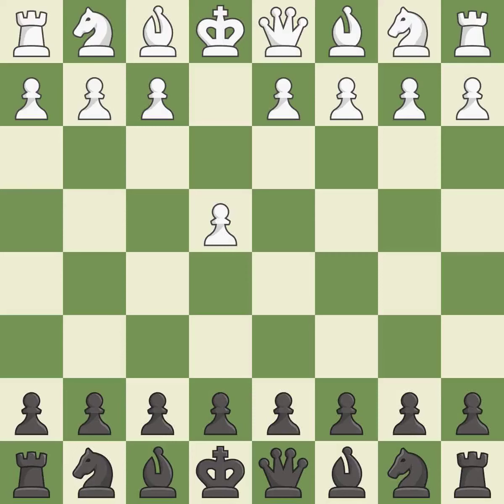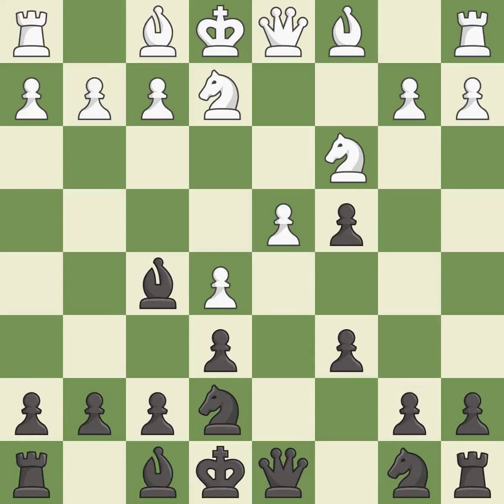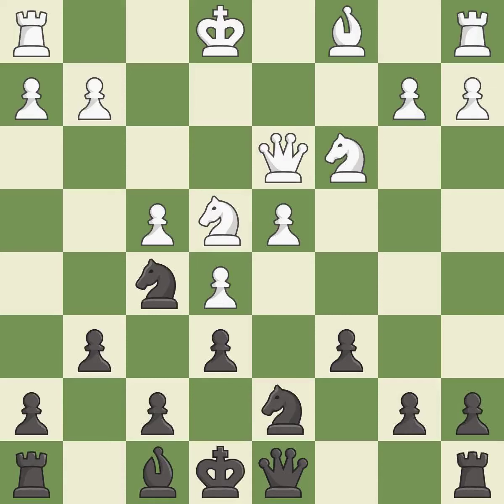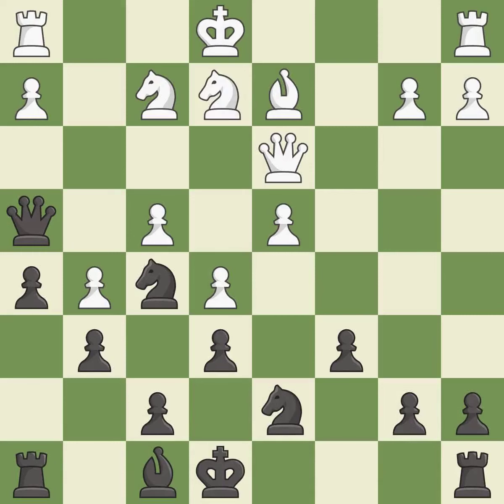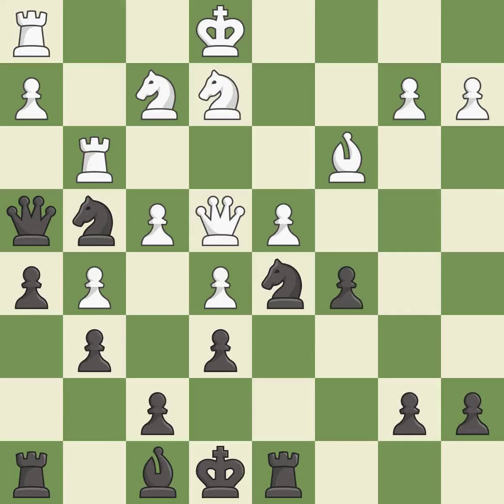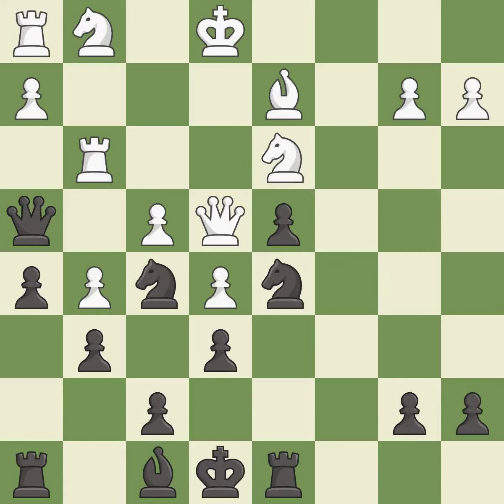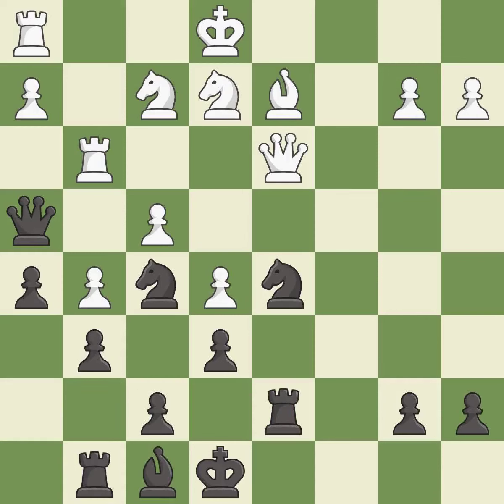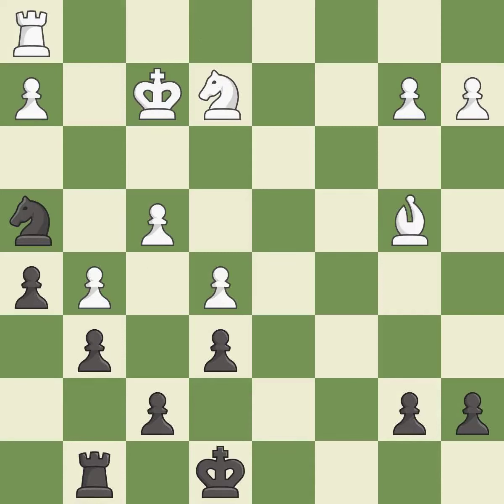Caro-Kann Defense: Advance Variation, 3...Bf5, Event Ch Austria,Site Hartberg (Austria),Date 2003,R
Caro-Kann Defense: Advance Variation, 3...Bf5, Event Ch Austria,Site Hartberg (Austria),Date 2003,Round 8,White Ragger Markus (AUT),Black Lendwai Reinhard (AUT),Result 1-0,ECO B12,WhiteElo 2428,BlackElo 2412,Annotator VII